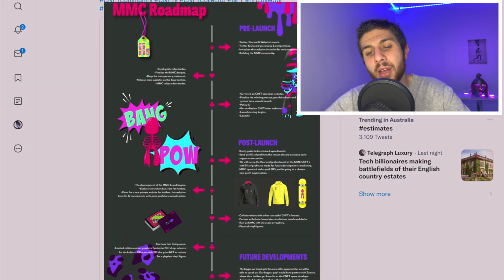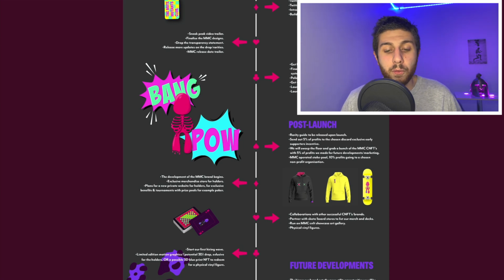Cardano NFT (CNFT I am Minting)!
CryprotHippoz